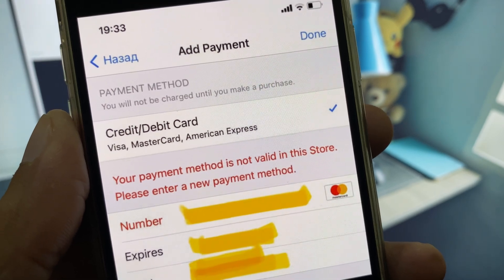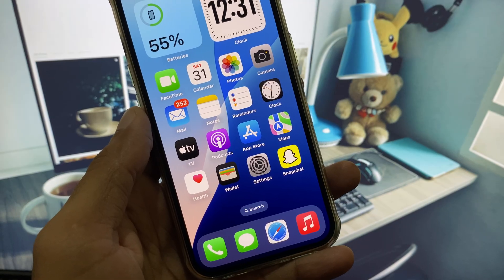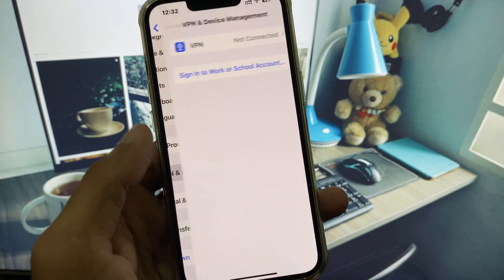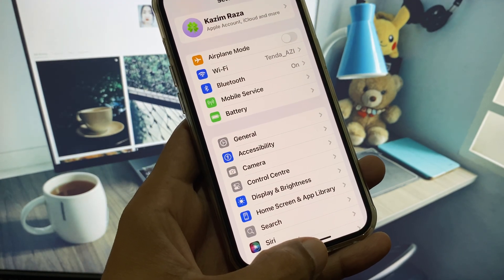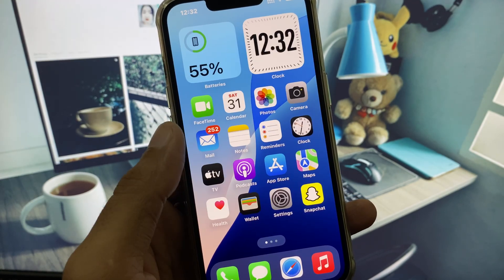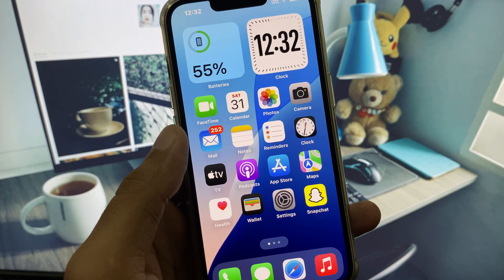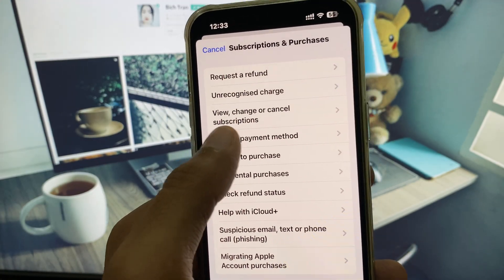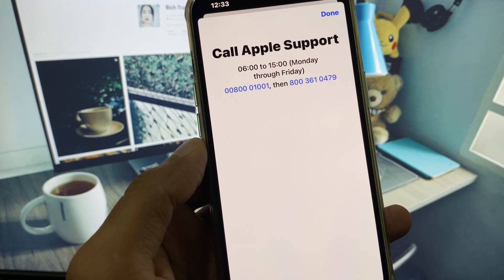How to Fix 'Your Payment Method is Not Valid in This Store' on iPhone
💡 Are you getting this error?

**"Your payment method is not valid in this store. You must switch to the [Country] store before purchasing."**

In this video, UnlockiOS Tech explains how to fix the **App Store payment region mismatch** on your iPhone running iOS 17 or iOS 18 (2025 update).

✅ In This Video:
• Why this error happens (country/store mismatch)
• How to switch App Store country to match your payment method
• Fix billing address & payment region issues
• How to remove subscriptions to enable store change

🛠 Works With:
iOS 17 / iOS 18 / iOS 2025